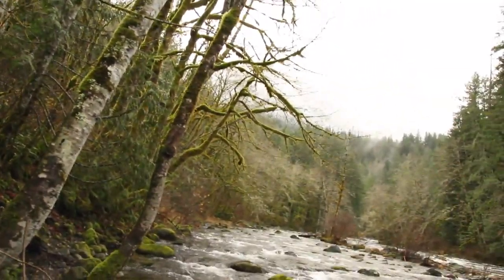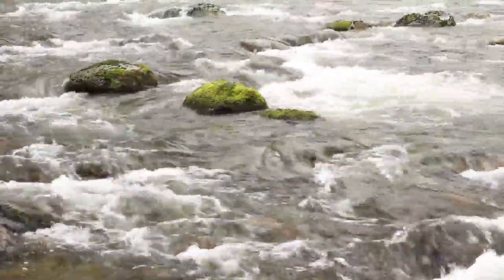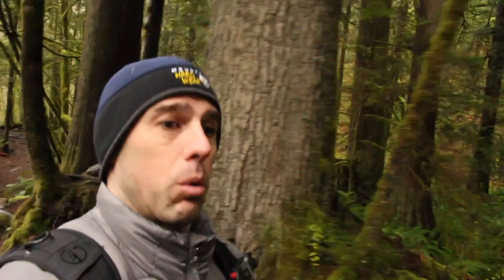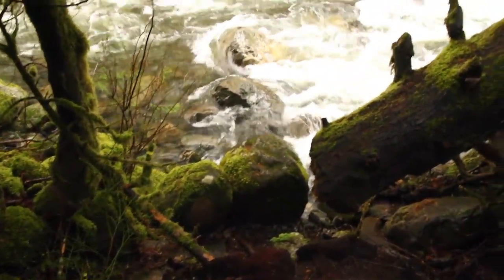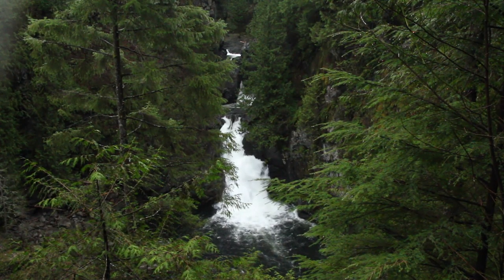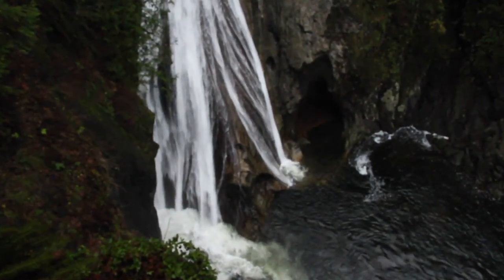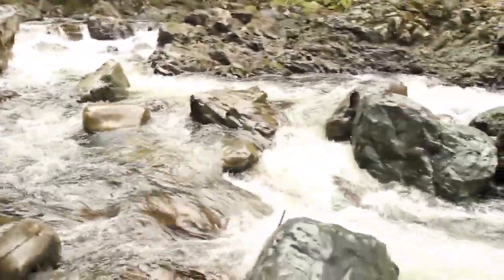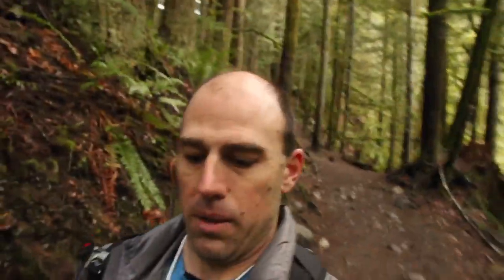Twin Falls:Ollalile State Park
Short day to Twin Falls/Ollalie State Park in North Bend WA. I haven't been able to get out and shoot for a couple weeks so I really needed to go. Check out the website Randybottphotography.com and instagram @randybottphotography